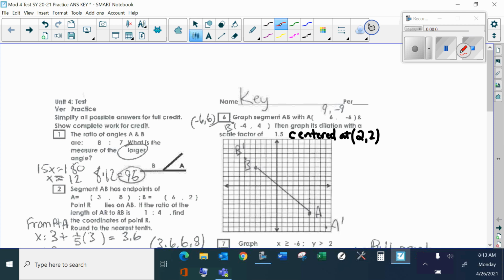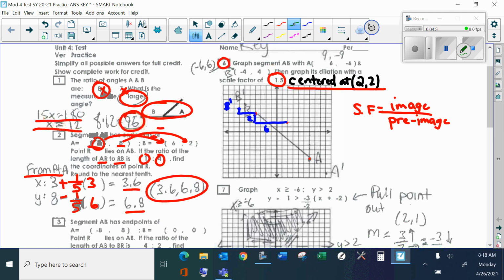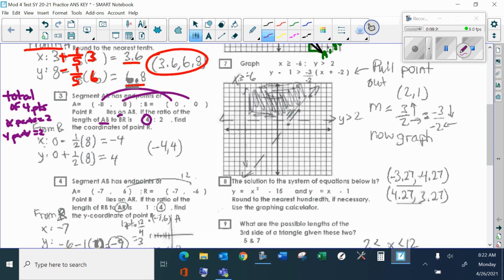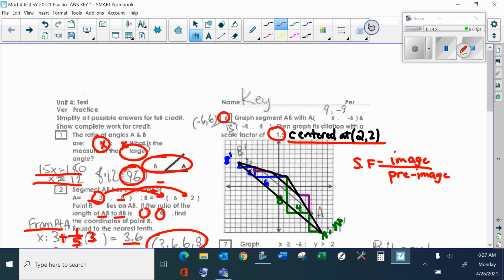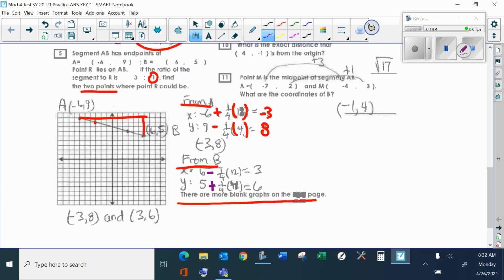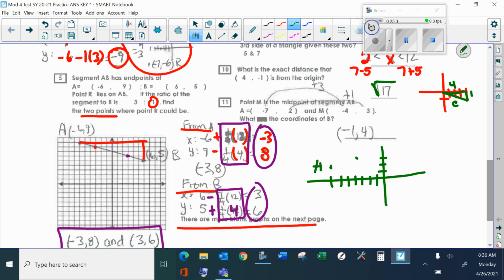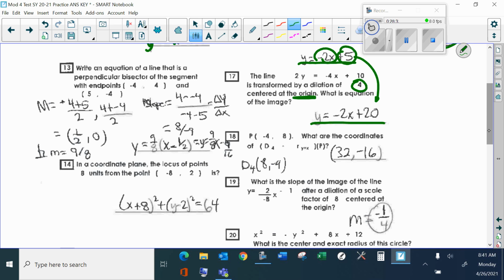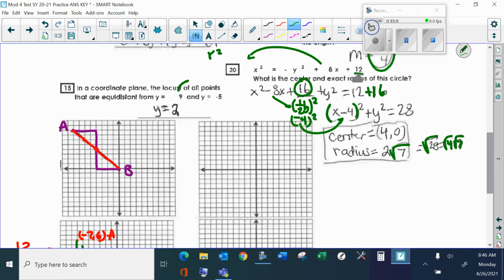Mod 4 pract Test SY 20 21 33 min